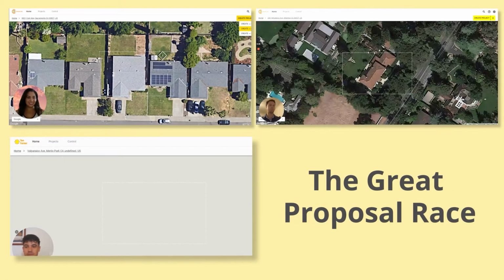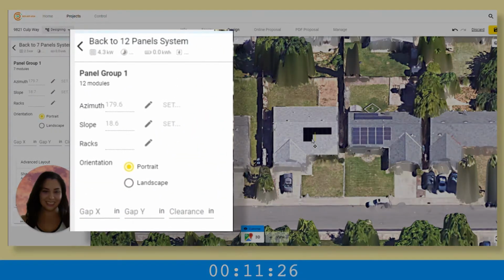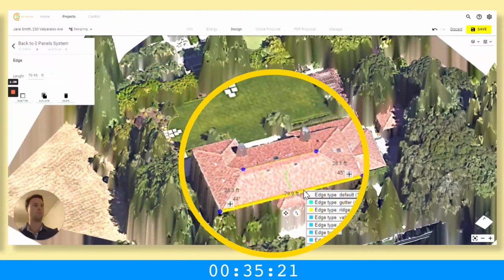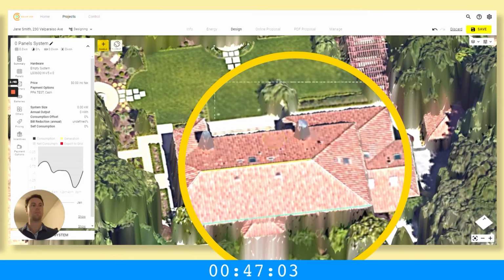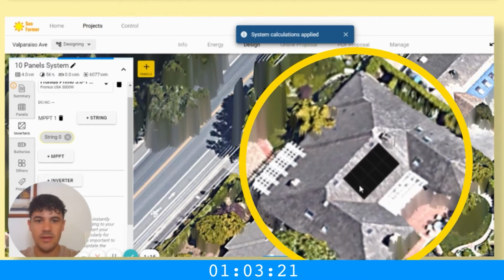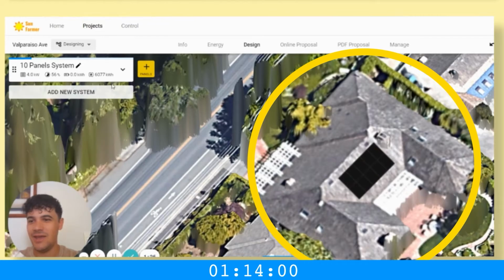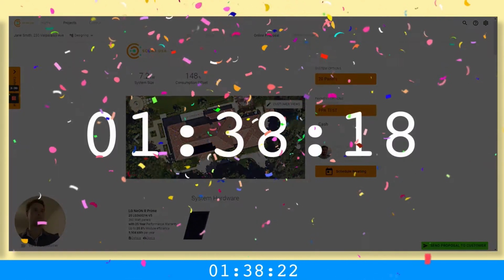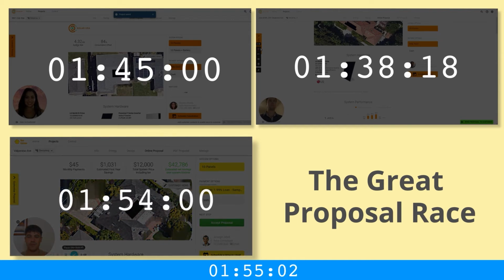The Great Proposal Race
Members of the Professional Experience team at OpenSolar face off in a solar design race, using the very latest 3D digital surface mapping technology from OpenSolar.  Panels, inverters and batteries all accurately modeled and turned into a beautiful, compelling proposal in less than two minutes.